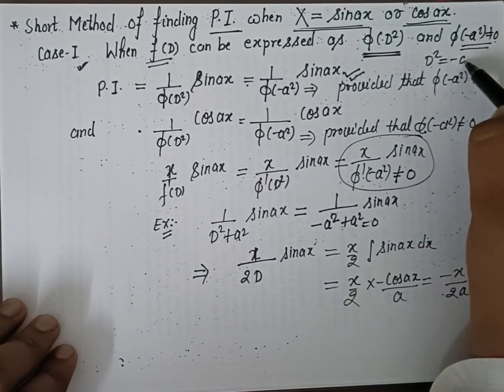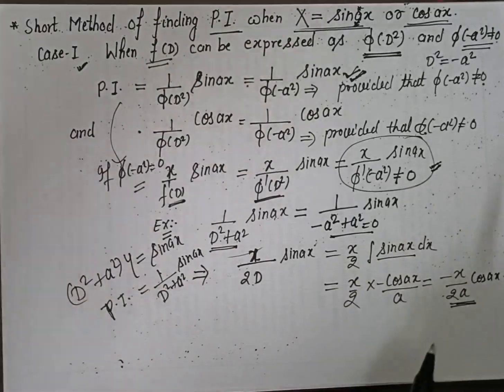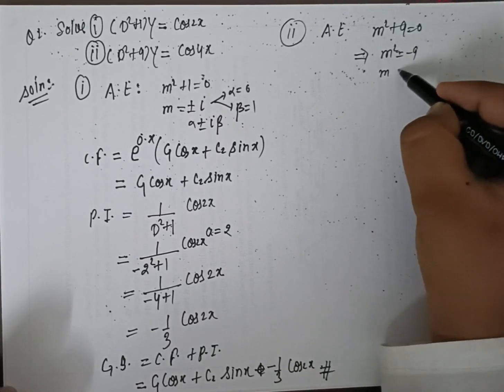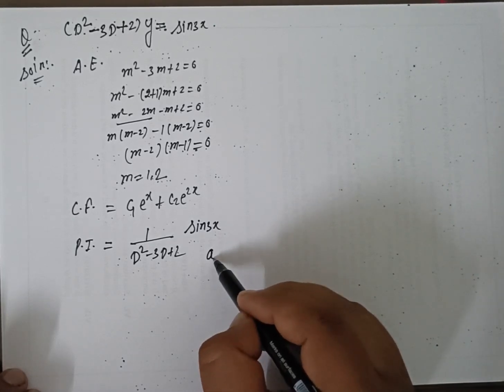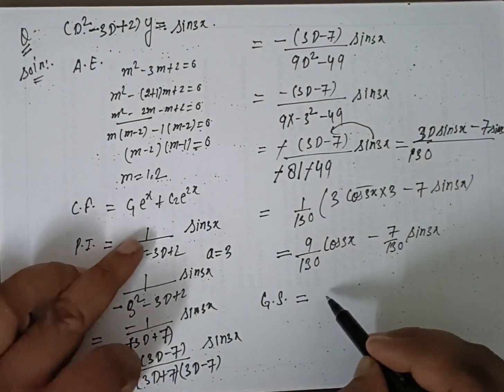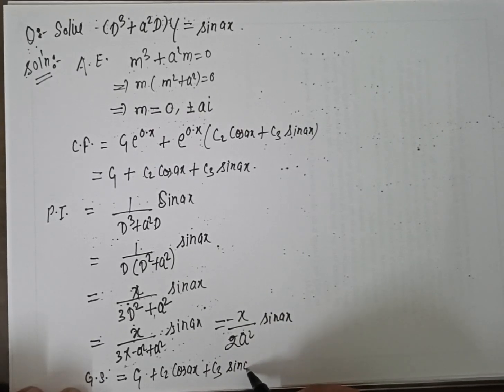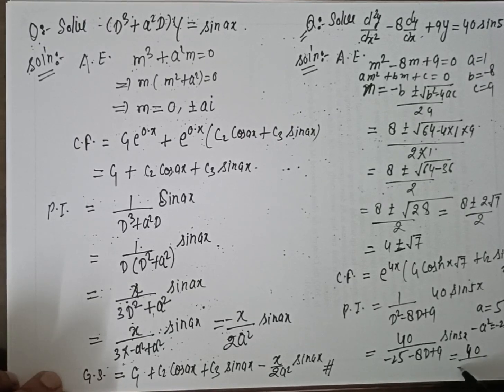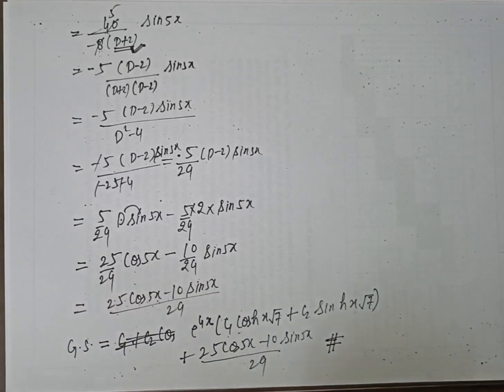COMPLEMENTERY FUNCTION 3 || PARTICULAR INTEGRAL OF X=Sinax or cosax|| Ordinary differential equation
This content is about to study particular integral and complementary functions of sinax and cosax type.